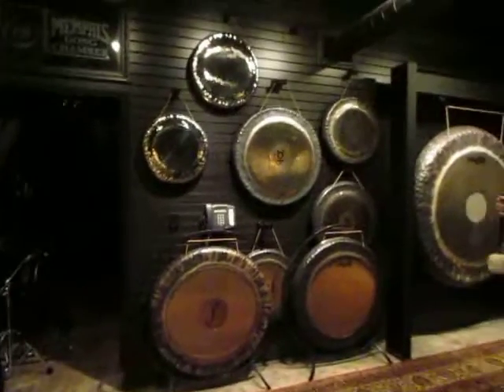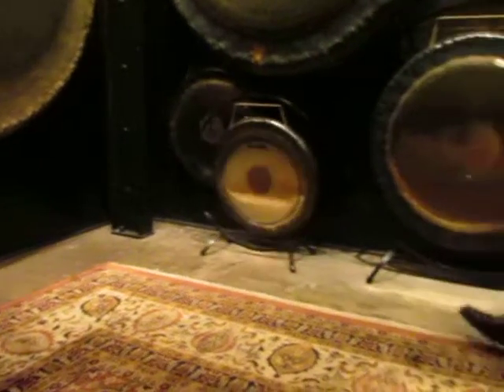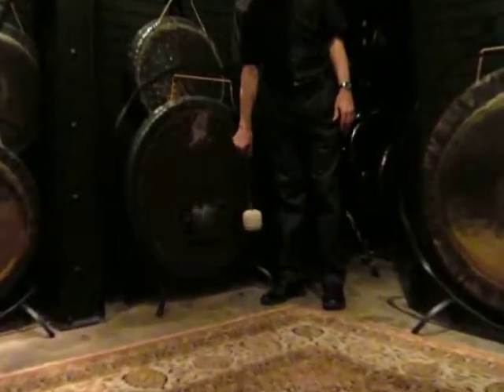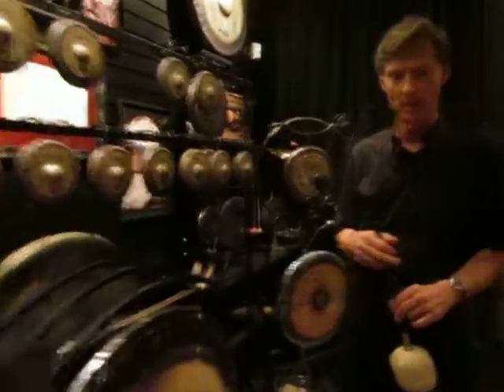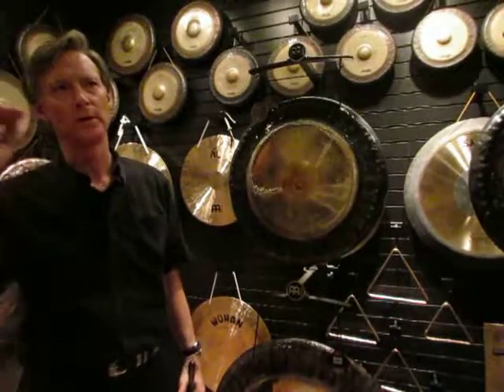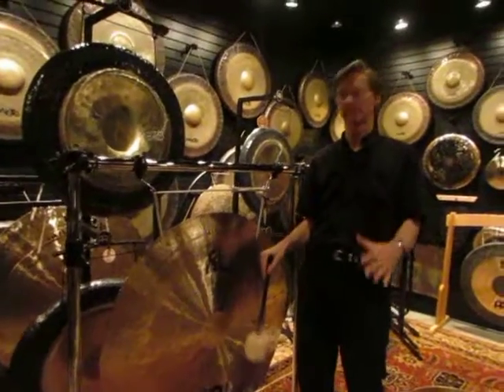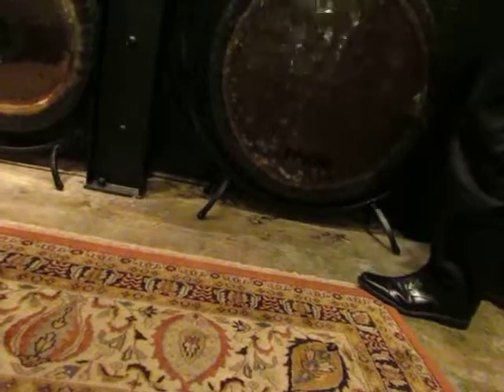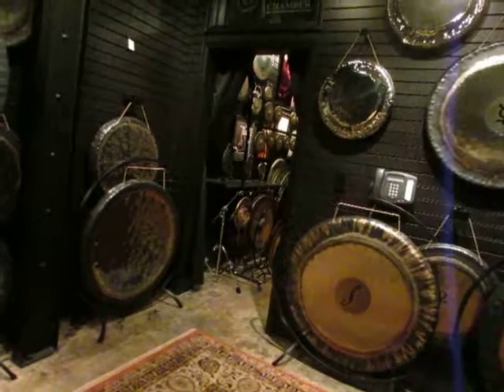Rabbi Vince and Sister Leslie experience the Memphis Gong Chamber (1 )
Memphis Drum Shop
The Fascinating Gongs presented by Jim . Thank You Jim!!!